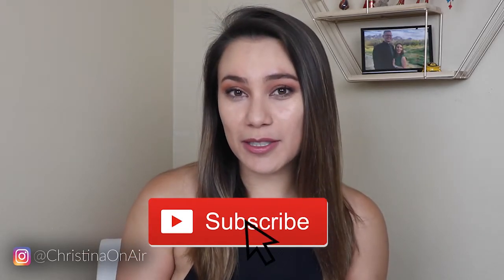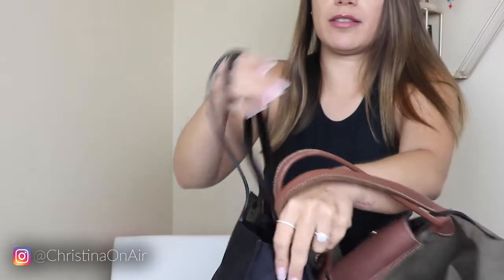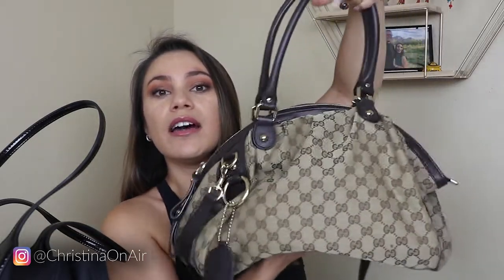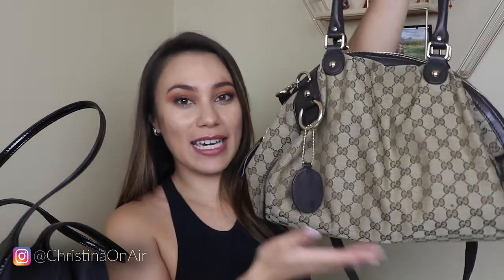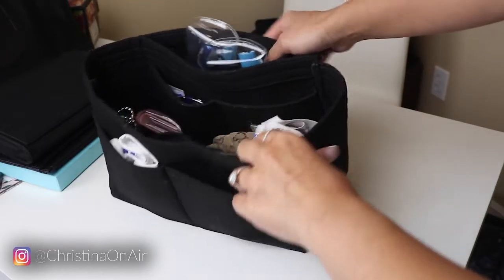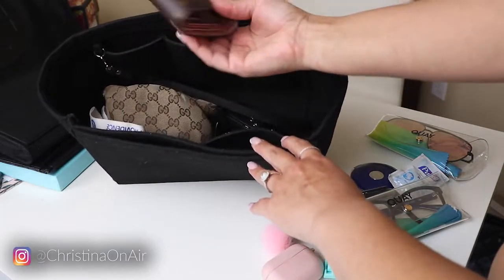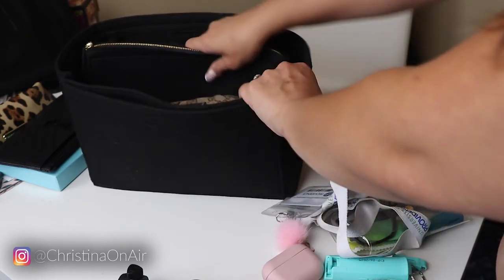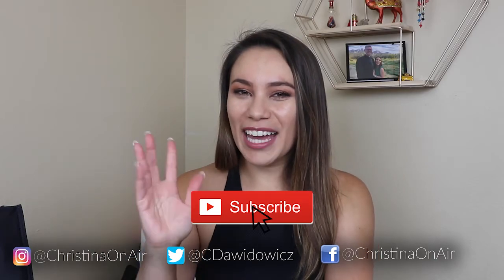Amazon purse organizer review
I realized I kind of went on a purse tangent for about half the video, but I just felt like I had to discuss my reasons for needing this organizer!